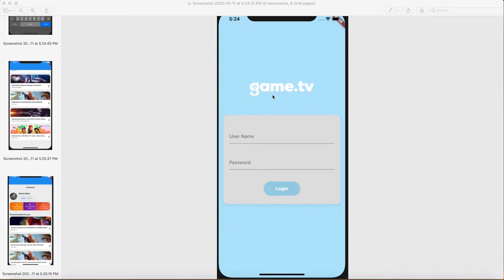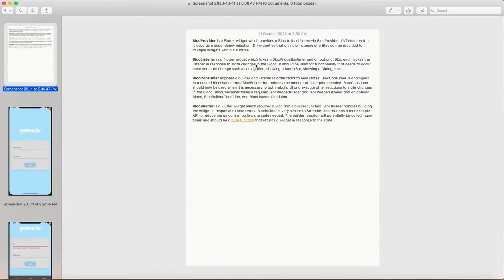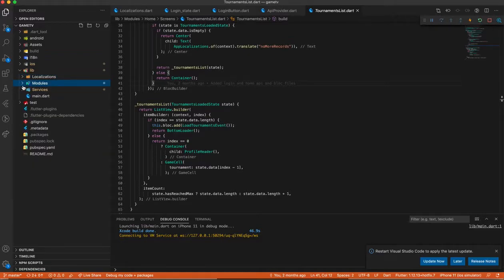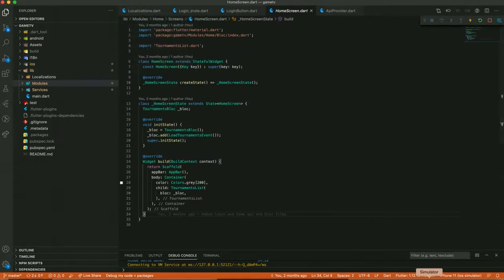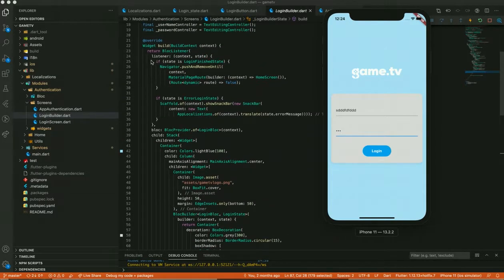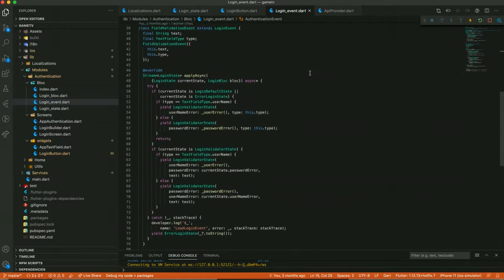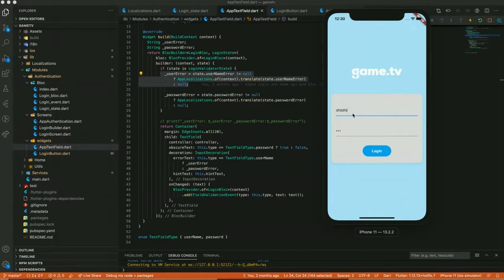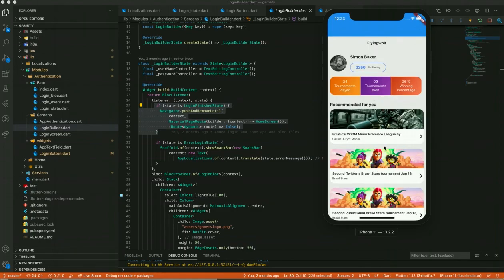Login with Flutter bloc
1. Login form with username, password and login button
2. Field validation using flutter_bloc for username password custom validation
3. Explanation of BlocProvider, Blocbuilder, Bloclistener